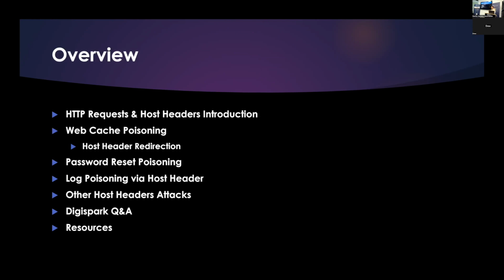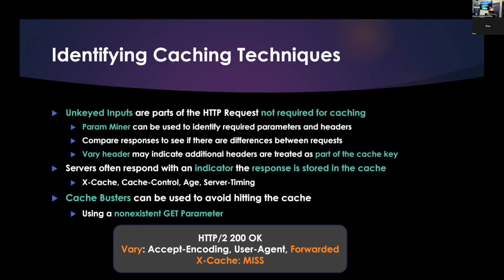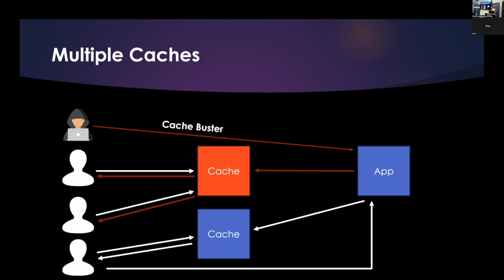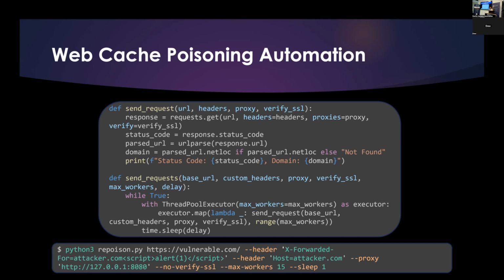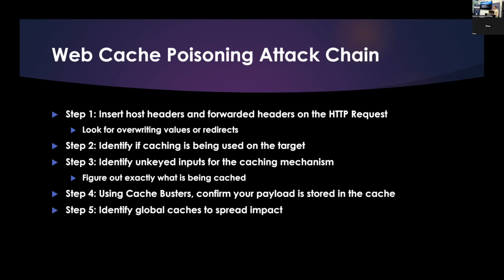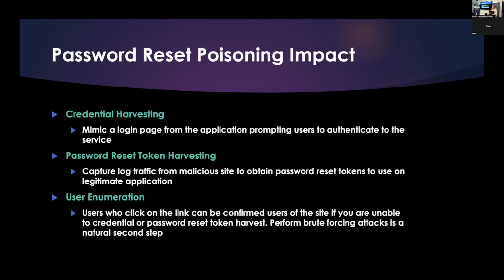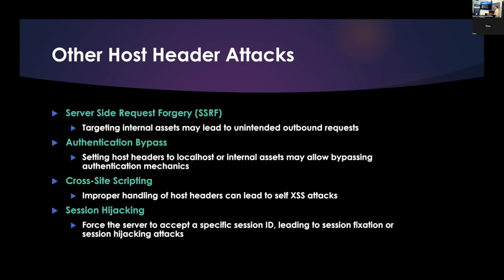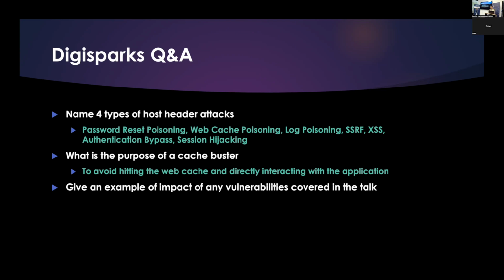07 - Exploiting HTTP Host Headers - Drew Jones